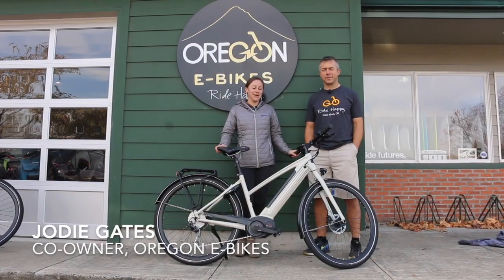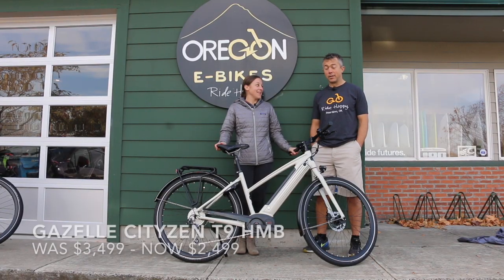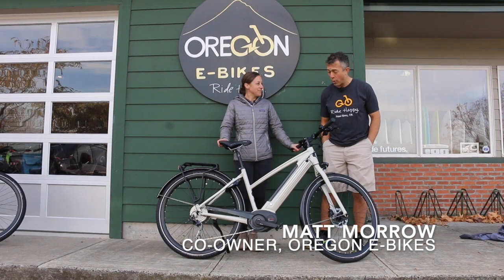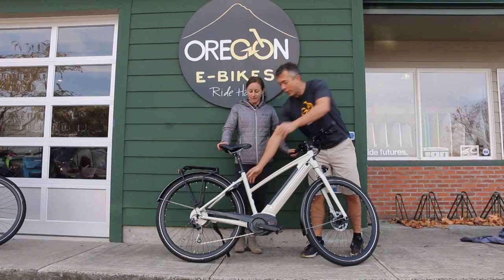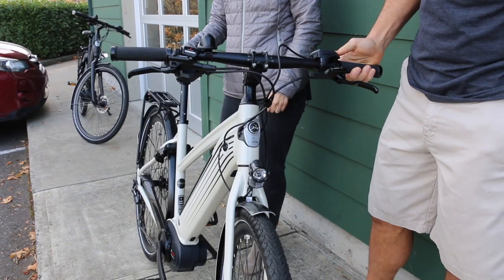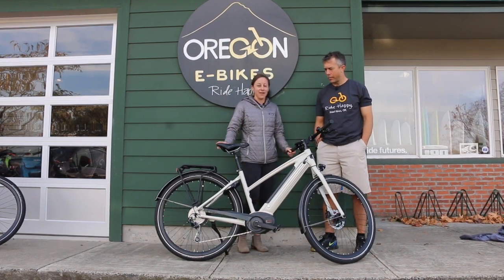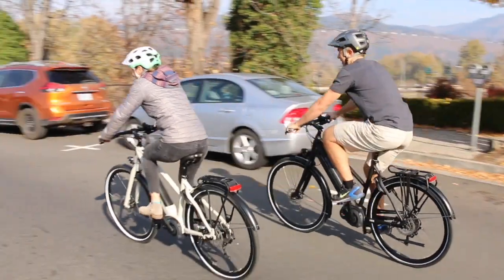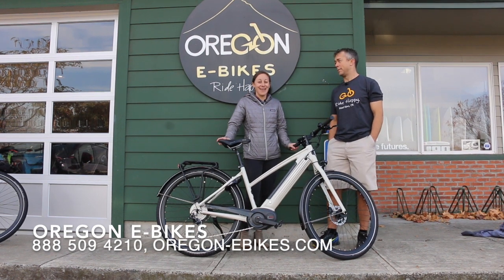2020 Gazelle CityZen T9 Review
It shed $1,000 off its price for 2020. And didn't change a thing. Same powerful Bosch Performance Line motor, 500 W battery, and Shimano disc brakes. Find more on this lightweight commuter standout below.

Well, I've got it in turbo. I can barely feel a thing. Easy peasy up this hill. Back to work we go.

I still can't believe the price.

Hi, everyone, Matt and Jodie here at Oregon E-bikes. Thanks for joining us. Today we've got the Gazelle Cityzen T9. This is the 2020 version. And I don't even know where to start except that this is a thousand dollars less than the 2019 version, and it's the same great bike. Right, Matt?

Exactly the same. You're just paying a lot less for it. You've still got the 500 watt integrated Bosch battery, the performance line motor. Great torque for going up hills. I love a little bit of the touches they've done with an integrated frame cafe lock right here for just running into the store and out. A great way to lock up and secure your bike. And front and rear integrated lights. It's sort of the complete package.

I also appreciate just being more petite that this is pretty lightweight. It's under 50 pounds. I can easily get it on and off my bike rack if needed or haul it up a hill if it becomes too much. So, yeah, it's just a really fun, sporty, and affordable ride.

Yeah, at that price, you can't beat it. 2499 for the value you get with this. It was 3499 last year. Come try them. You will buy one if you get on it.

Thanks.